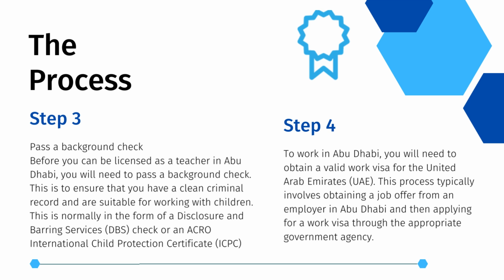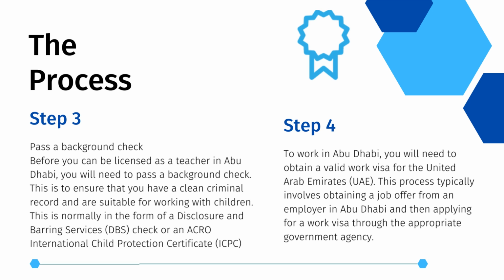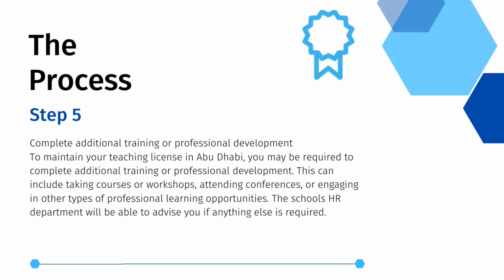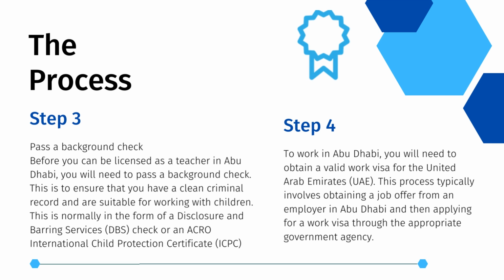Guide to an ADEK Teachers Licence Application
The Process - ADEK Abu Dhabi Department of Education and Knowledge Teacher Licencing.
Step 1: Hold a bachelor's degree in education or a related field
The first requirement for a teaching license in Abu Dhabi is to hold a bachelor's degree in education or a related field from an accredited institution. This degree
serves as the foundation for your teaching career and will also be used to verify your qualifications as part of the licensing process. You will also need to submit any transcripts which accompany your certificates.
If you are in a management position extra qualifications such as a may be required.
Step 2: Have at least two years of teaching experience
In addition to a degree, ADEK requires that all teachers have at least two years of teaching experience. This can be in any educational setting, including public schools, private schools, or universities.
Step 3: Pass a background check
Before being licensed as a teacher in Abu Dhabi, you must pass a background check. This is to ensure that you have a clean criminal record and are suitable for working with children. This can be in the form of a Disclosure and Barring Service check (DBS) or ACRO International Child Protection Certificate (ICPC)
Step 4: Obtain a valid work visa for the UAE.
To work in Abu Dhabi, you must obtain a valid work visa for the United Arab Emirates (UAE). This process typically involves obtaining a job offer from an employer in Abu Dhabi and then applying for a work visa through the appropriate government agency.
Step 5: Complete additional training or professional development
To maintain your teaching license in Abu Dhabi, you may be required to complete additional training or professional development. This can include taking courses or workshops, attending conferences, or engaging in other professional learning opportunities.

Conclusion:
Getting a teaching license in Abu Dhabi is a multi-step process that requires a strong educational background, teaching experience, and the ability to meet other requirements. By following the steps outlined in this video, you can take the first steps toward a rewarding career as an educator in Abu Dhabi.